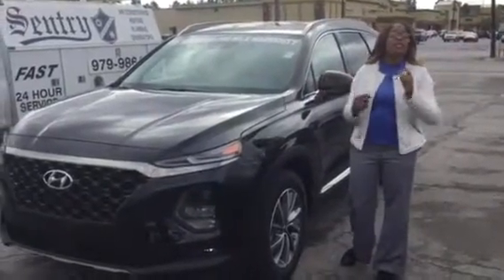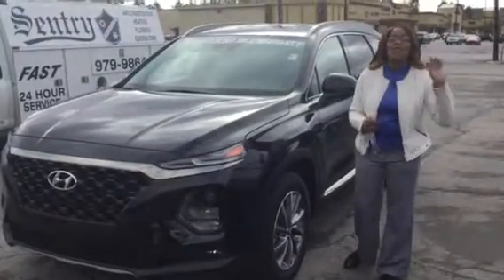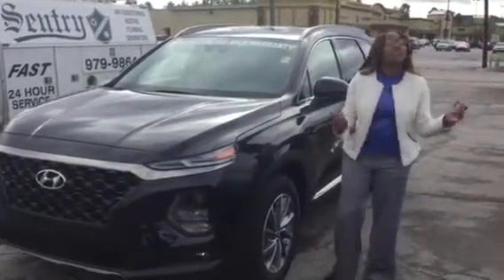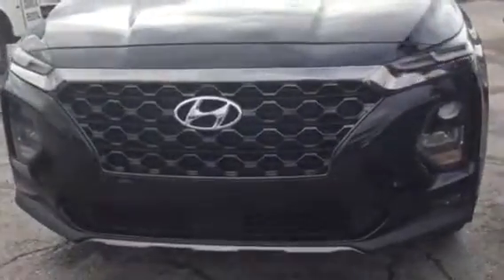Haralson's Santa Fe @ Tameron Hyundai in Hoover